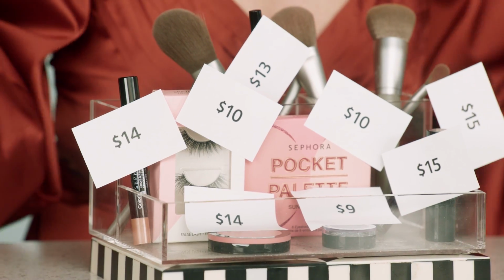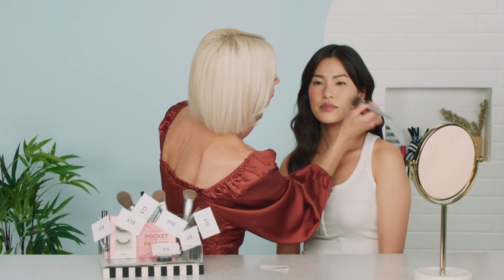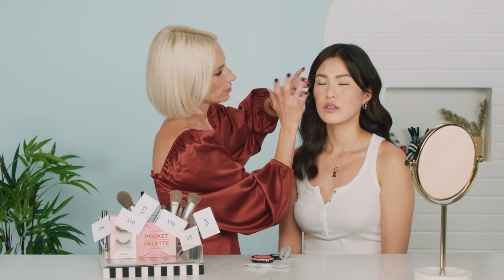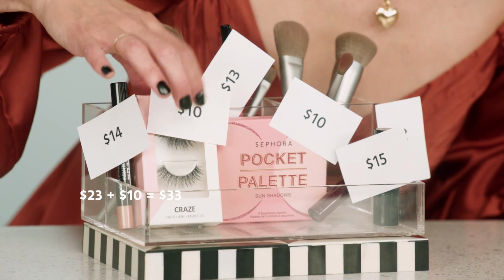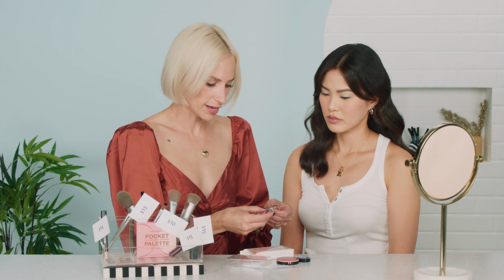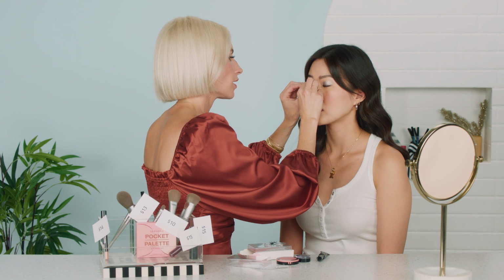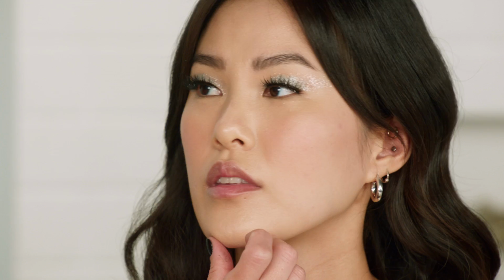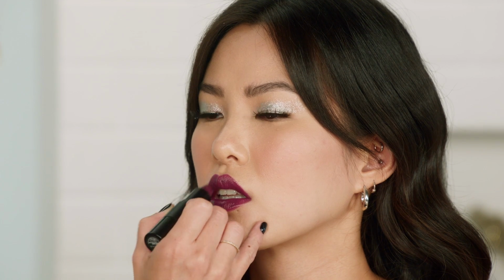Holiday Makeup Look under $50 | Sephora Challenge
Get the holiday look for less ❤️️ Watch Sephora Collection National Artist Helen create a high-impact makeup look for under $50.

Leave a ❤️️ if you’re loving this.